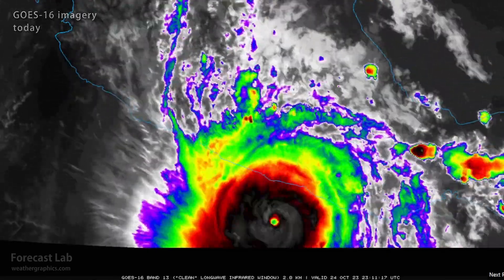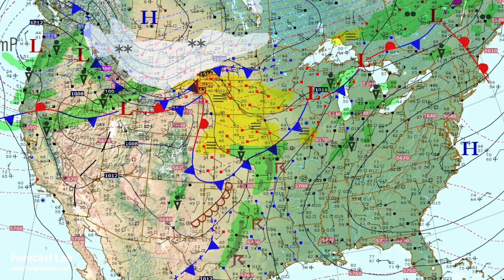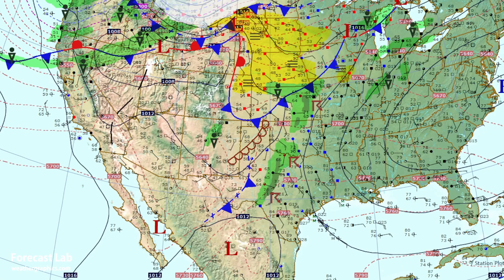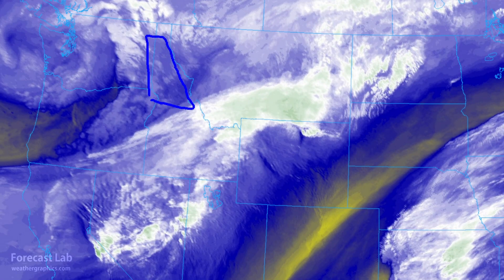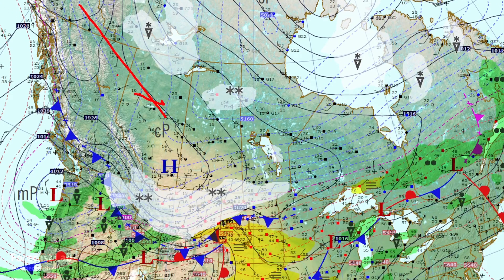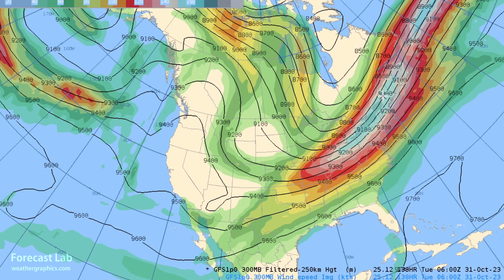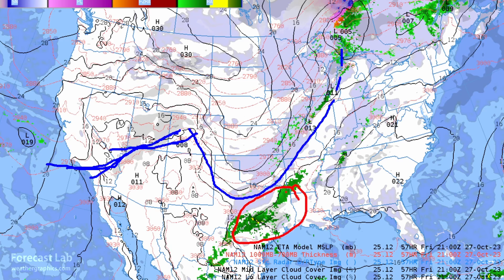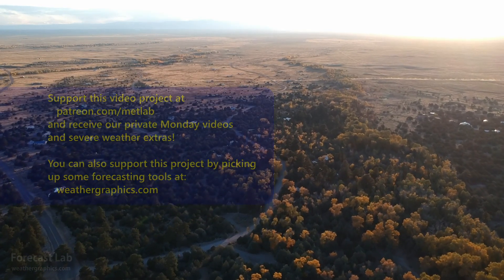Wed 10/25/23 - Hurricane Otis disaster | Winter outbreak [Forecast Lab]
0:02 Hurricane Otis
1:00 Surface analysis
7:53 Alaska & Canada
9:40 Tropical weather
11:11 Upper level
12:45 Short range forecast
14:06 Next week
15:13 Closing